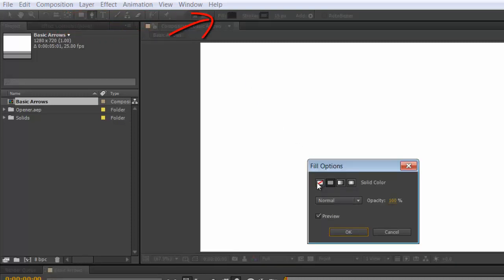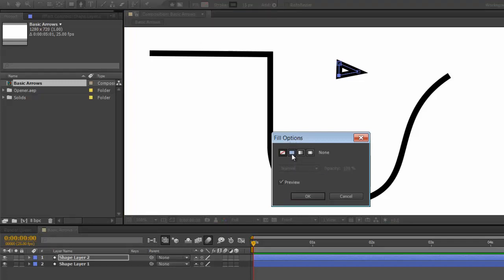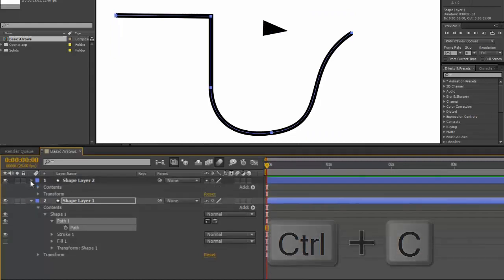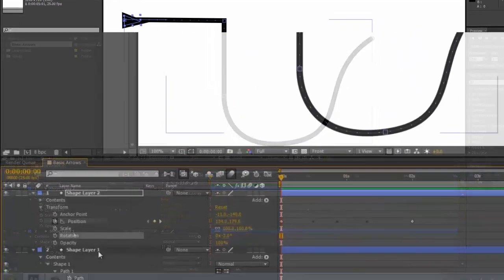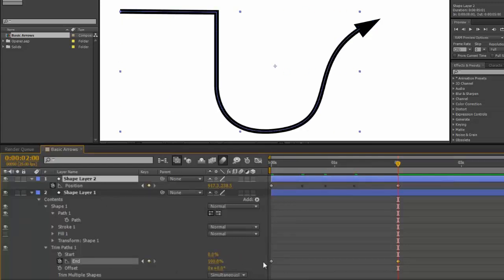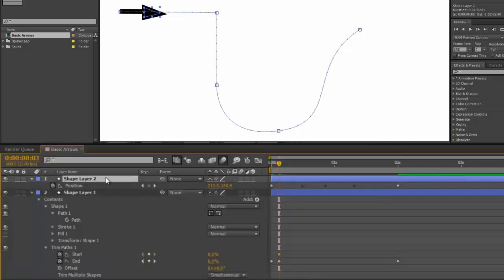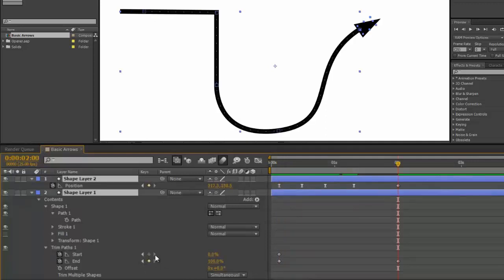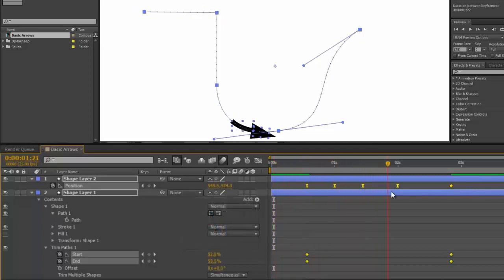Animated Arrows in After Effects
A quick tutorial for creating moving arrows using shape layers. This is the first in a series which will explore different styles, shapes and forms to help you create original and professional looking elements.
Versions: CS3 and above